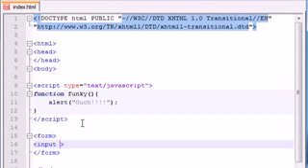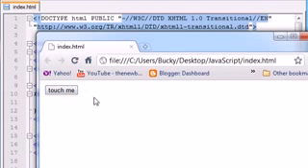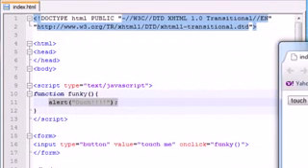It box jsfunction